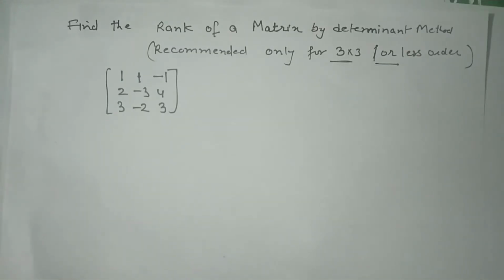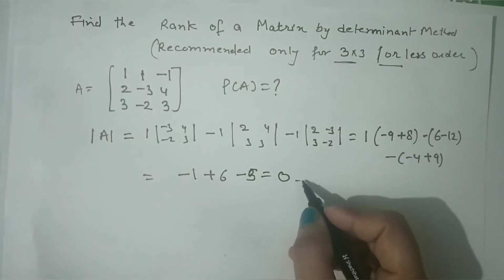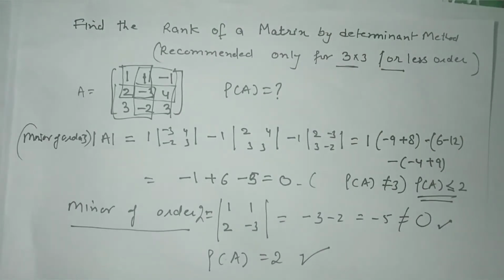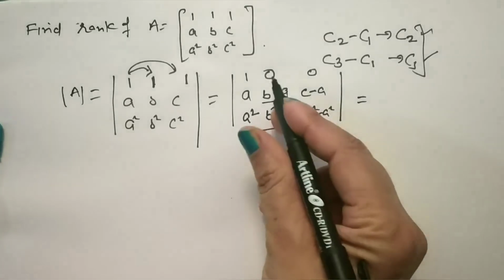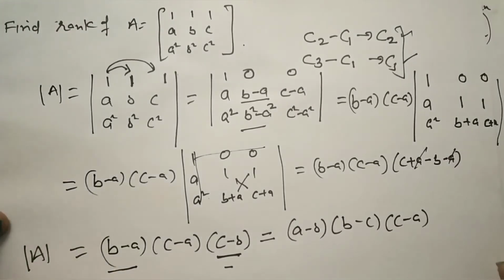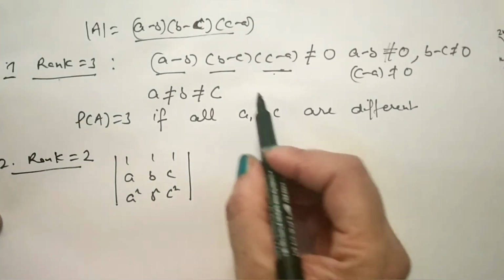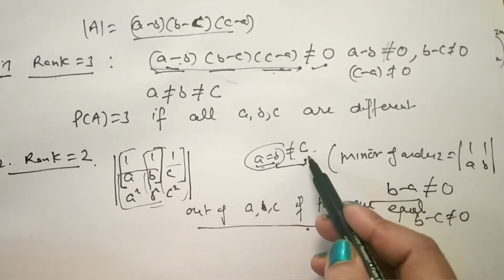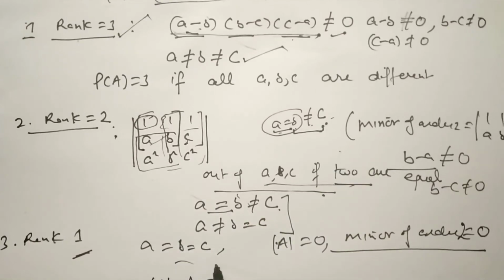Rank of a matrix (determinant method)part 2// Trigonometry and Matrices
BSc sem 1 mathematics